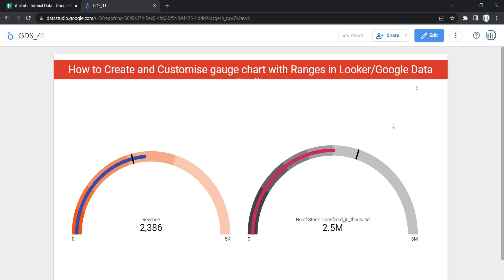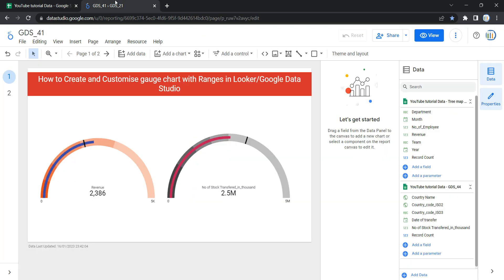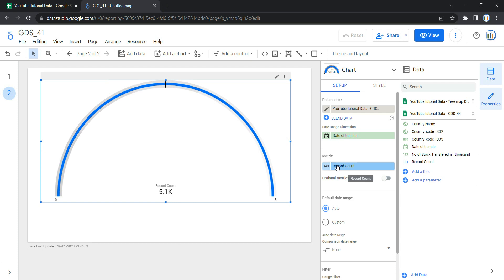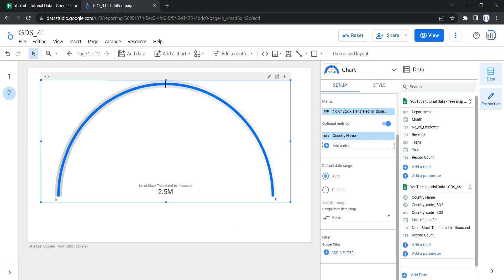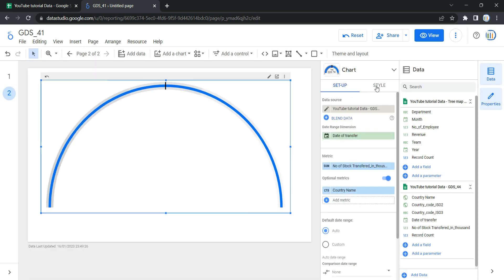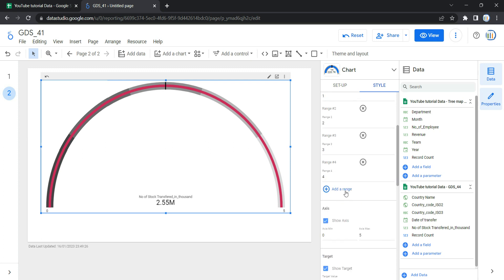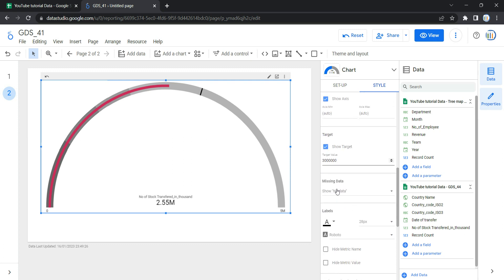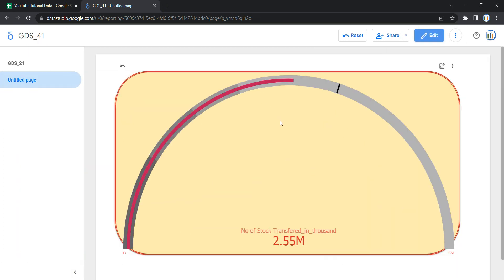How to Create and Customize gauge with ranges chart in Google Data Studio or Looker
in this video we are going to see how we can Create and Customise gauge charts in Google Data Studio .

So we are going to create a similar gauge chart, which you can see over here.

So before we go ahead and start creating this gauge chart, we should understand what exactly a gauge chart is and when we should use it in our dashboards.

Gauge charts give you a way to quickly see how well a given metric is performing against a target goal.

The components of a gauge chart are:

A centre bar showing the actual value of the metric you are graphing.
An optional vertical line showing a target value.
An optional comparison value.
An Optional coloured bands that represent threshold ranges, such as poor, average, and good

You can use gauge charts to monitor various "health" or performance KPIs (key performance indicators).

Gauge charts in Looker Studio visualise a single metric and You can optionally display a minimum and maximum value, target value, comparison value, and set up to 5 ranges. You can also change the chart colours, and apply data filters.

Range limits(Note:- this option will appear by default but if we use it then actually we are using gauge chart with ranges and then there will be no difference between a simple gauge chart and gauge chart with ranges)
Range limits specify the threshold values for the chart. Ranges often indicate "poor," "average," and "good" thresholds and are turned off by default in gauge charts. You can add up top five ranges to a gauge chart.

Range 1 → It Sets the threshold for the "poor" range.
Range 2 → It Sets the threshold for the "average" range.
Range 3 → It Set the threshold for the "good" range.
Range 4 → It Set the threshold for the "very good" range.
Range 5 → It Set the threshold for the "excellent" range.